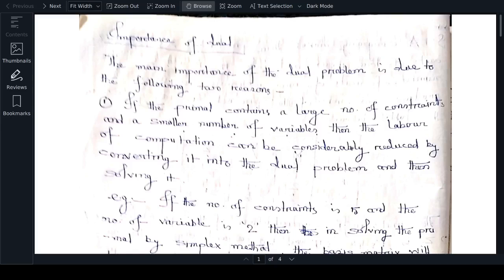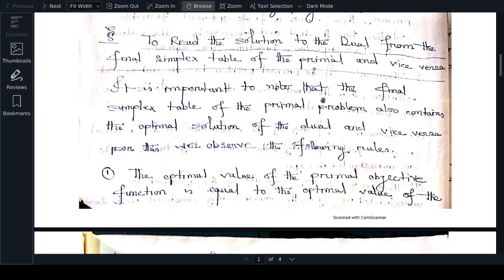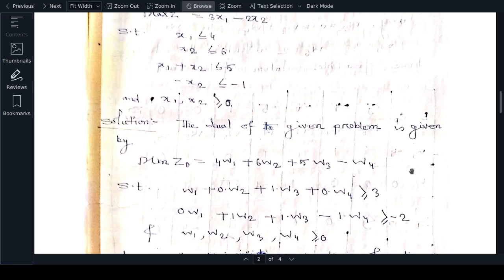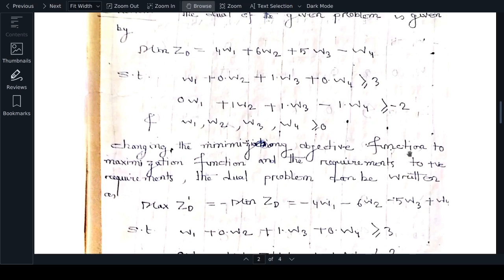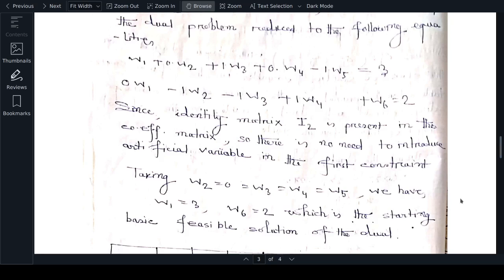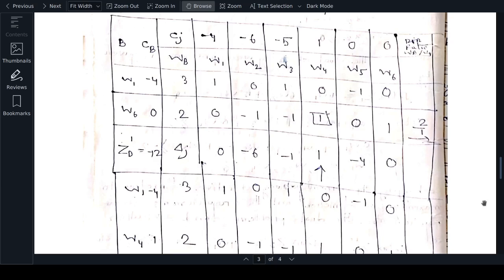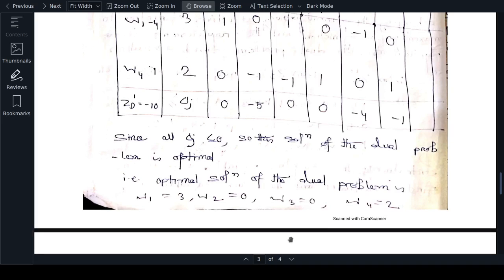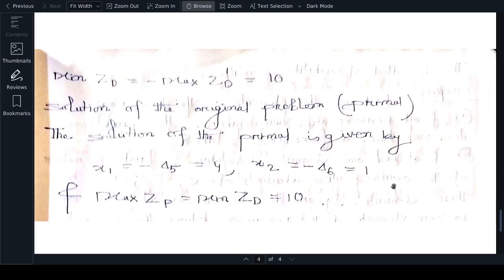OR: Lecture #19 on Importance of dual and using the dual, solve the LPP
This is the online class taken by Dr. Hillol Bhattacharjee on 17th Nov 2020 on Importance of dual and using the dual, solve the LPP